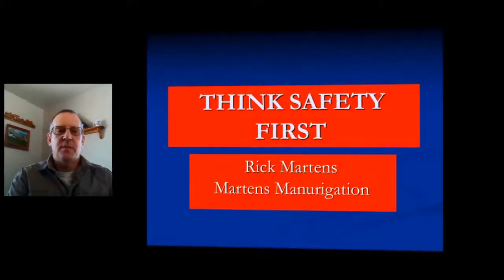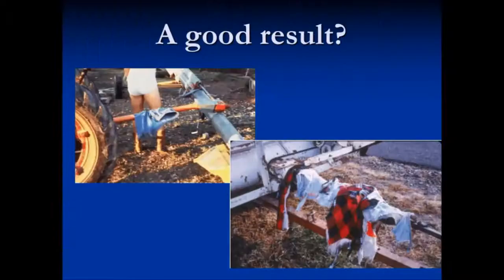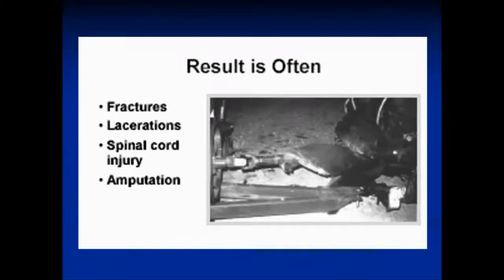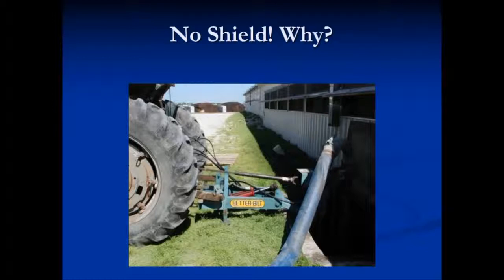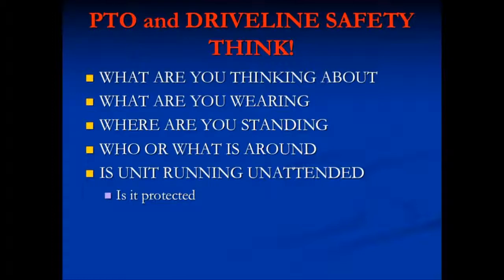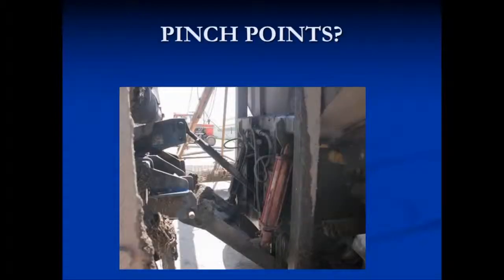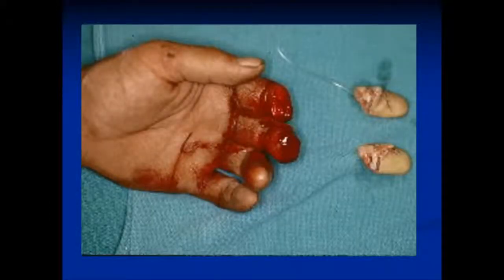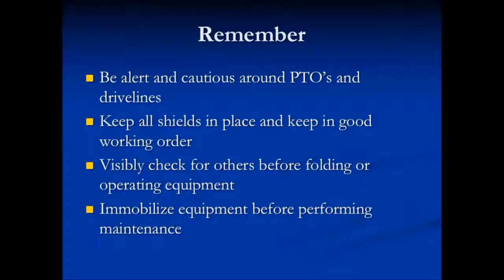8 Martens - Equipment Safety